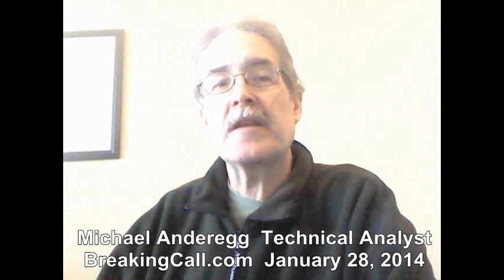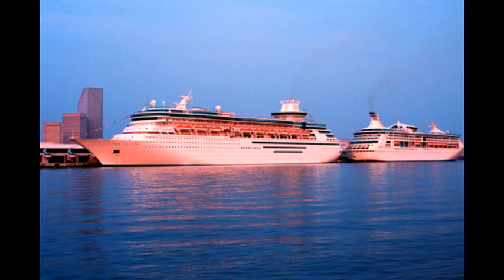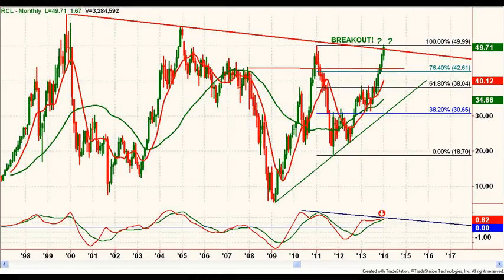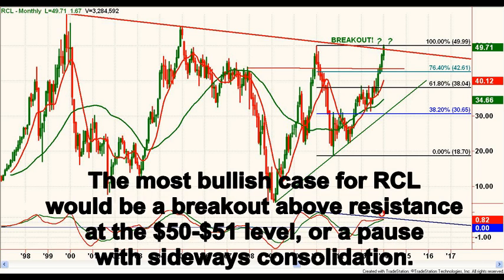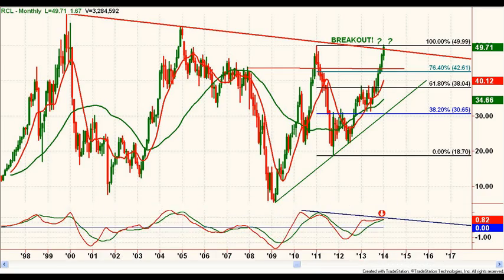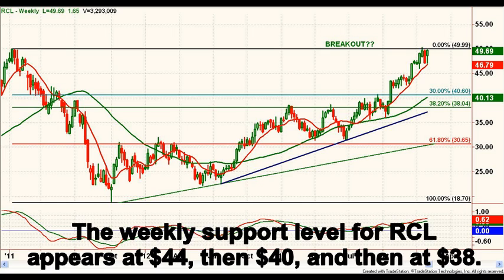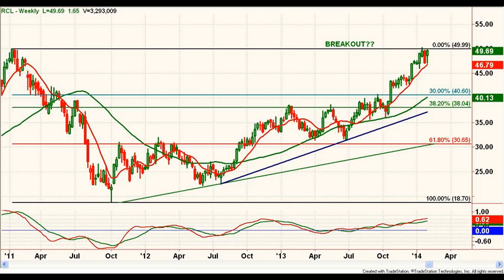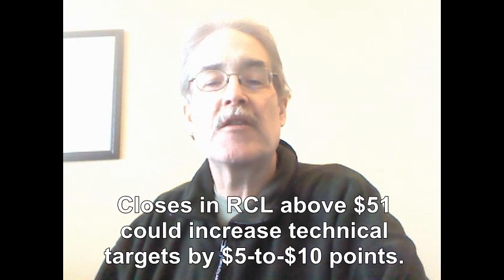RCL Technicals Up against Key Resistance Level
RCL Technicals against Key Resistance Level